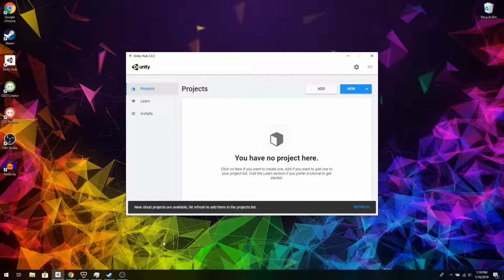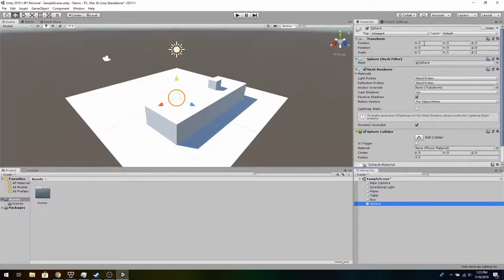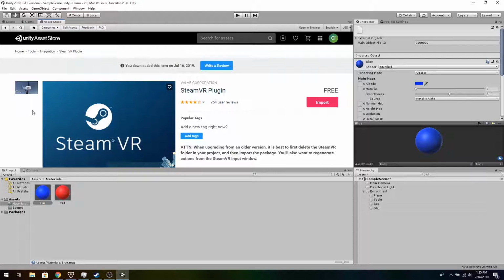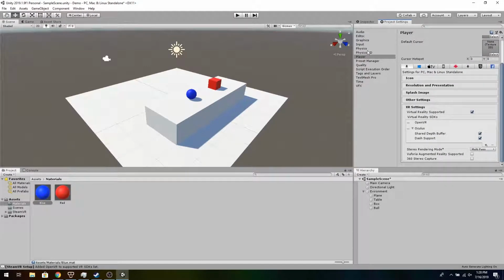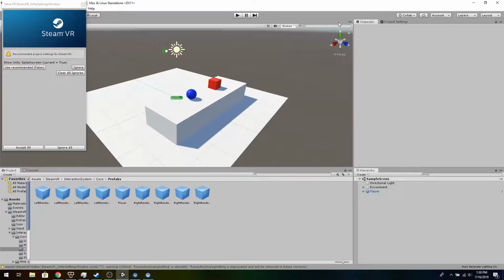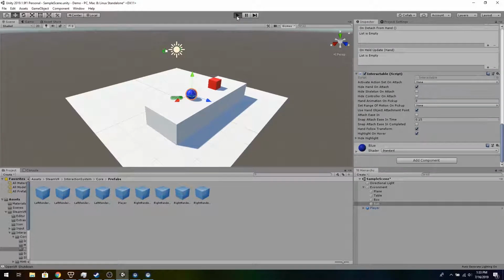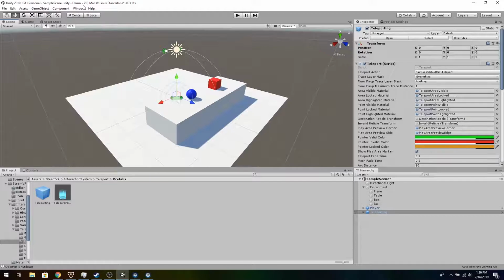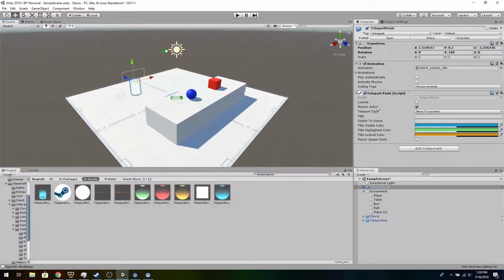Add VR To Unity | Unity Virtual Reality Tutorials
In this series, learn how to get up and running creating Virtual Reality content using Unity, a free to use game development engine.